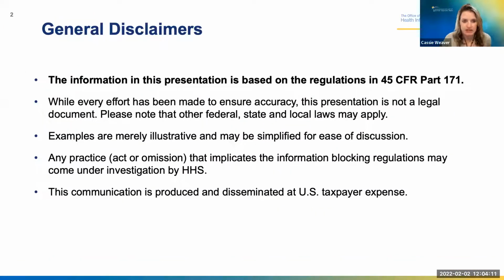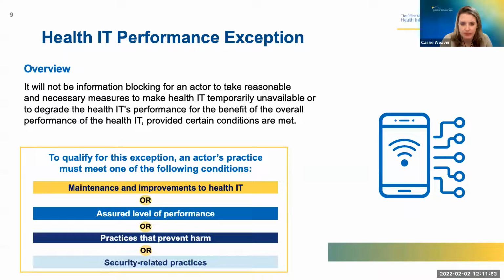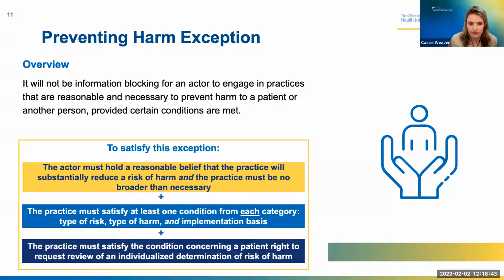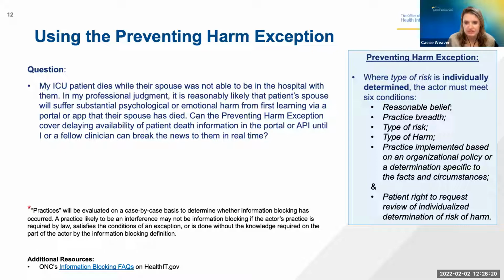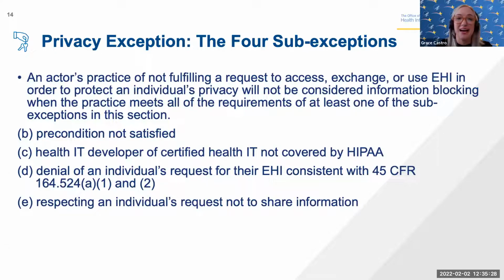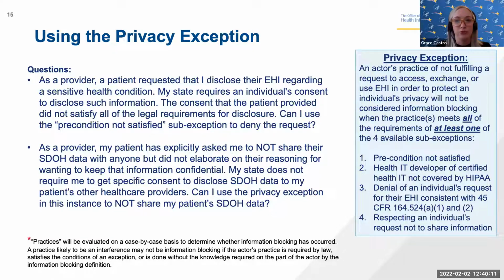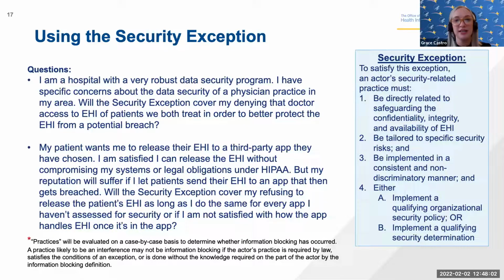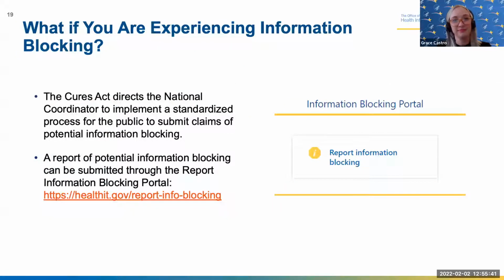What Healthcare Providers Need to Know: Info Sharing & the Info Blocking Regulation (Webinar #3)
How the Exceptions Support Providers, Patients, and Information Sharing: Part 3